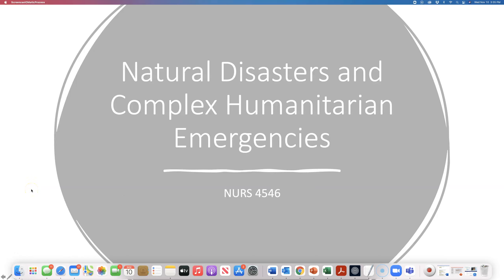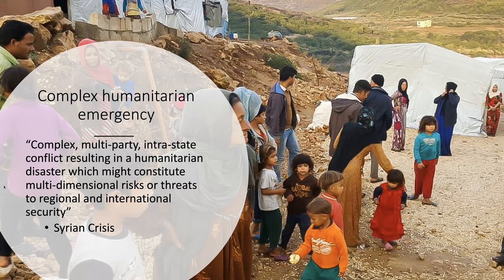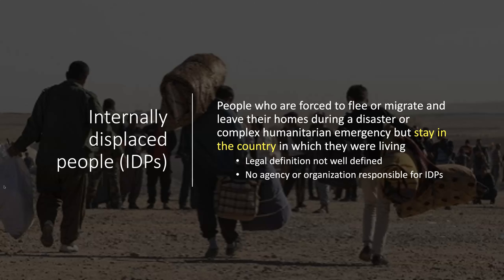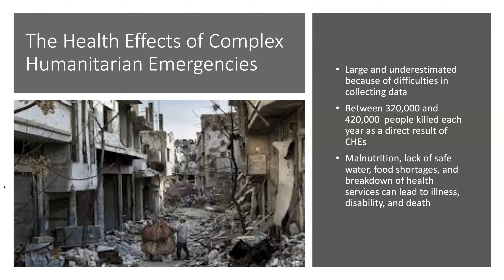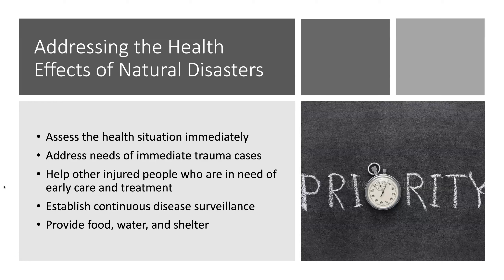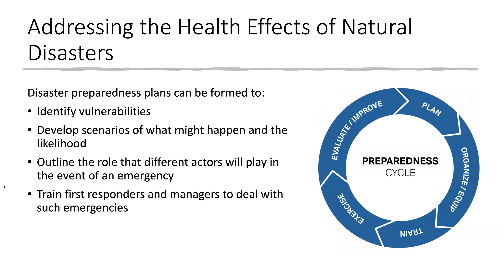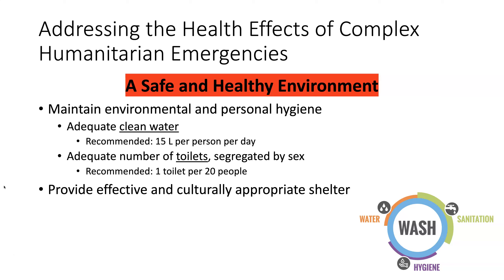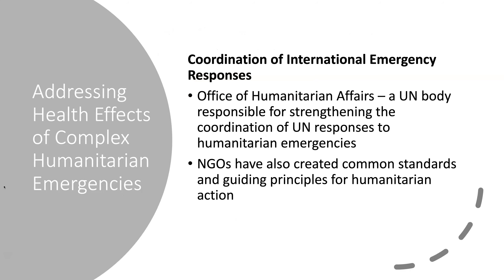Natural Disasters / Complex Humanitarian Emergencies